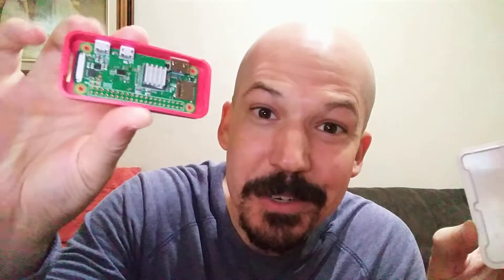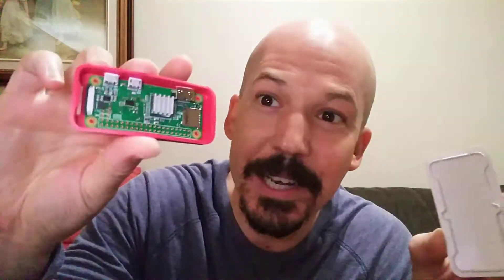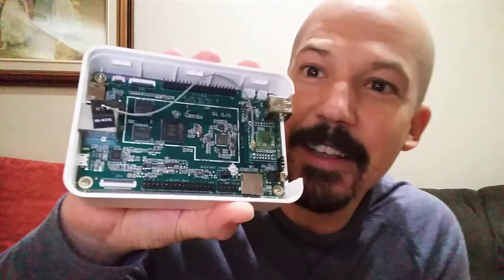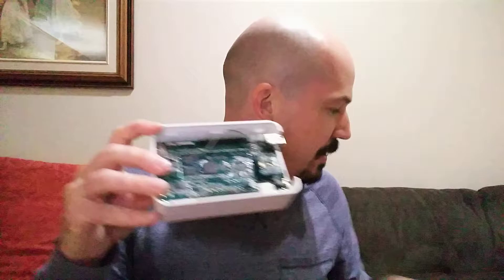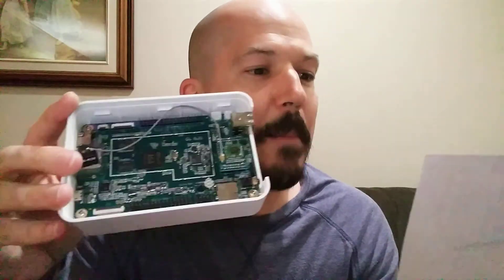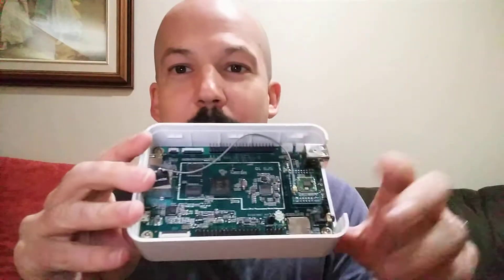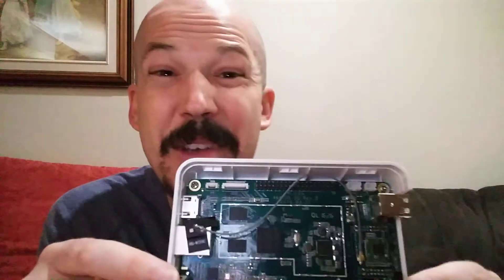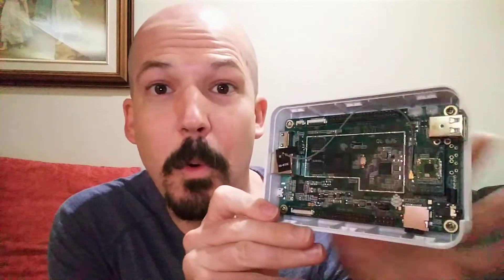NEMS Vlog - NEMS Linux on a Raspberry Pi Zero W and a 2GB Pine A64!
NEMS 1.4.x is all about the ports! From a Raspberry Pi Zero W to a SURPRISE Pine A64 2GB SBC - things are getting exciting!